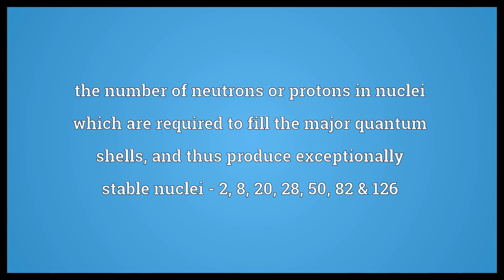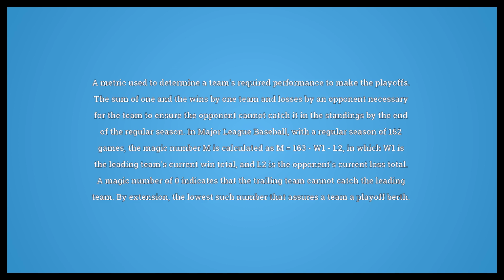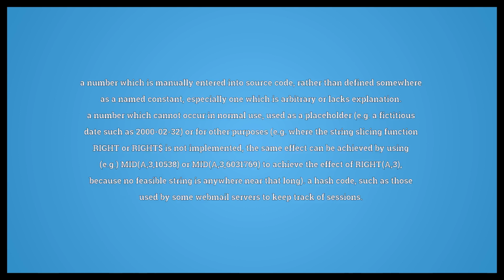Magic number Meaning | Wordogram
Word meaning in English